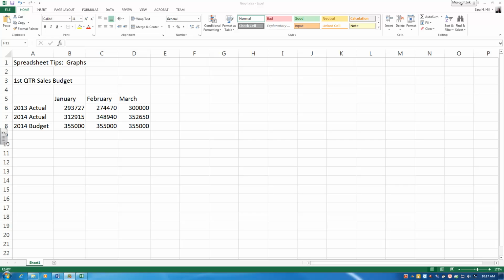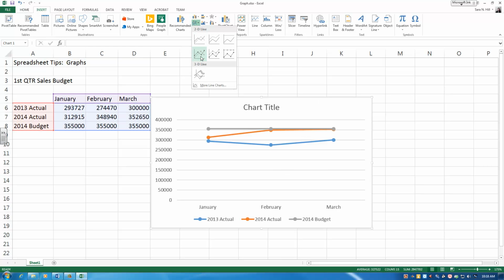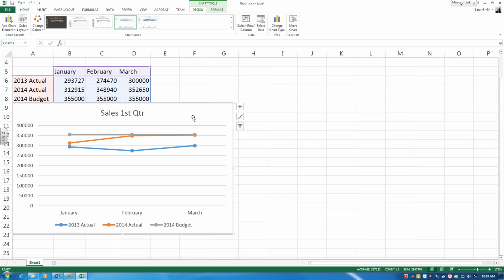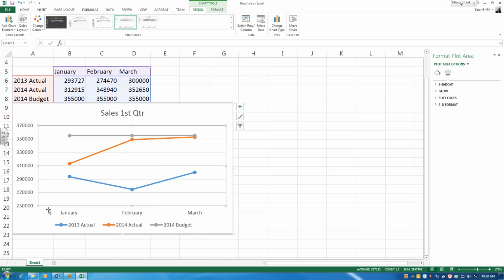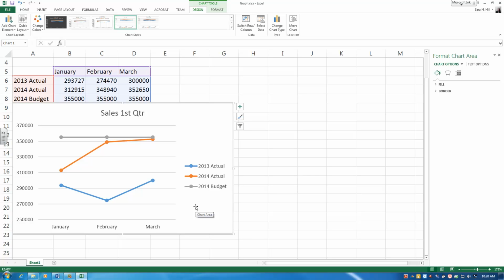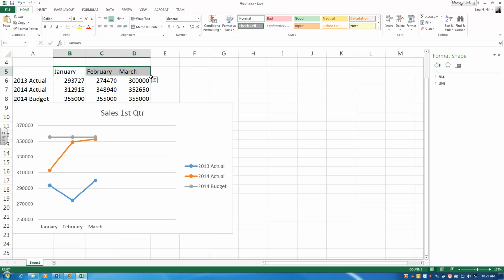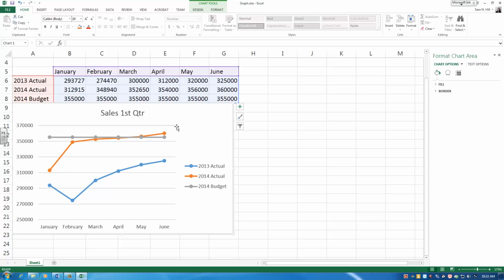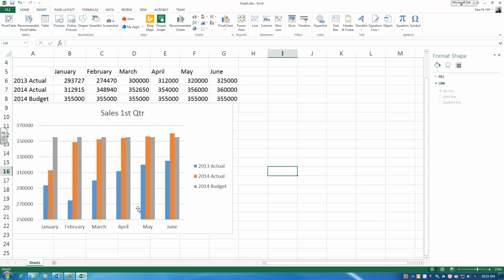Spreadsheet Tips Graphs